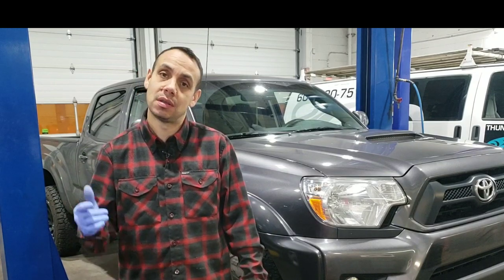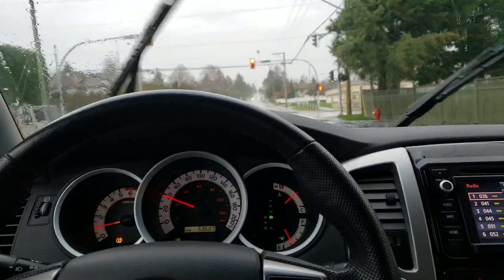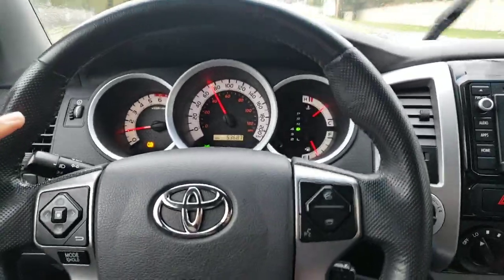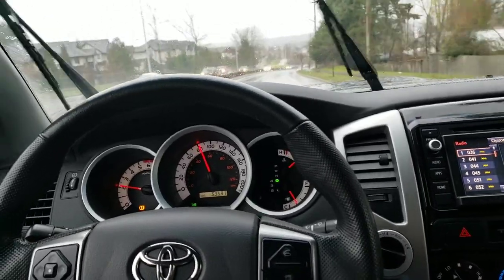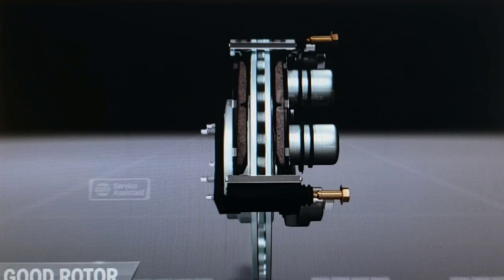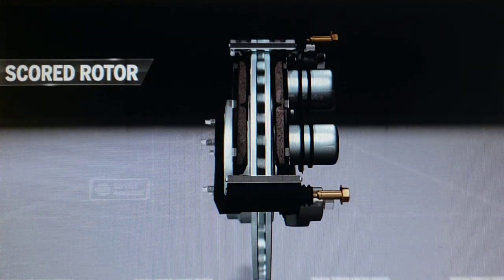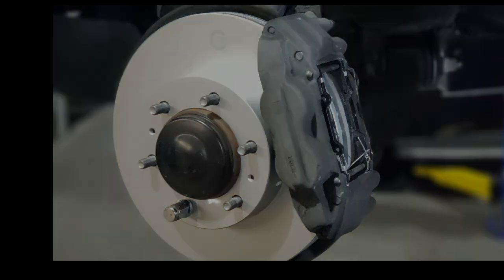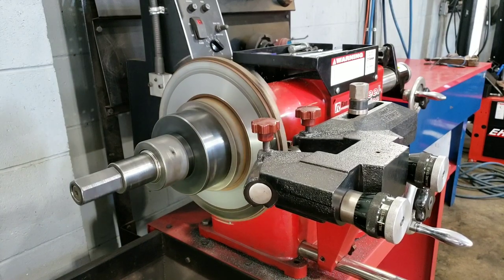Symptoms of warped brake rotors explained.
Symptoms of warped brake rotors. Brake rotors are an important part of a vehicle's braking system that, when warped or malfunctioning, it can seriously reduce the efficiency of the braking system.  Warped brake rotors typically cause several symptoms: pulsating brake pedal, vibrating steering wheel, brake noise, and brake pad failure. Brakes are a common DIY project but we often get asked about it and how to check if they're bad.  This video will show you how to identify if you likely have warped brake rotors or symptoms that require a further inspection. It is recommended that you do have your vehicles brakes and front end completely inspected when experiencing shaking or vibrations from the vehicle.  If you're on a budget or like to DIY you can just do yourself at home.